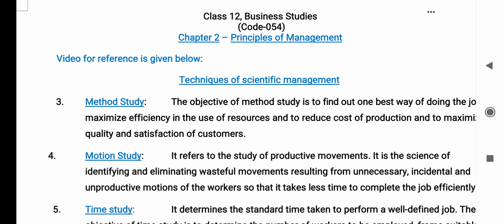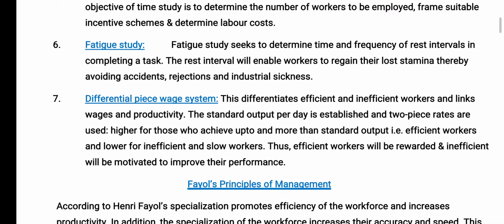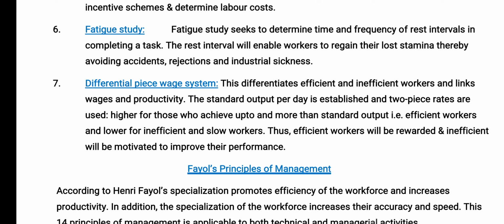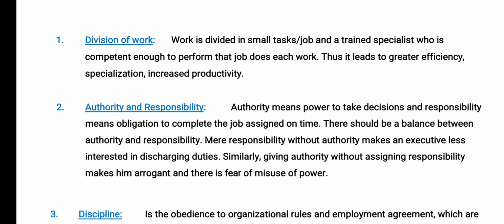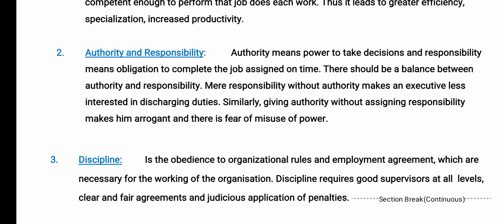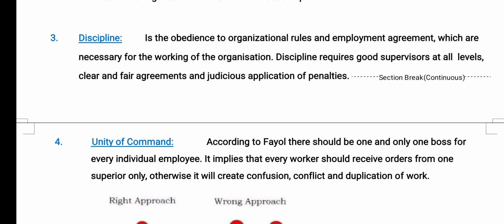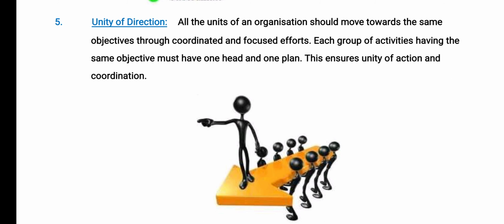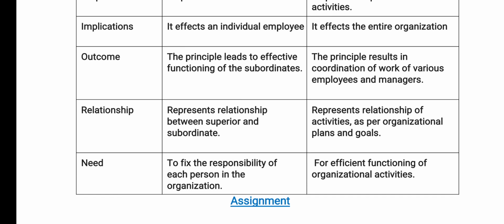Class12 chapter 2